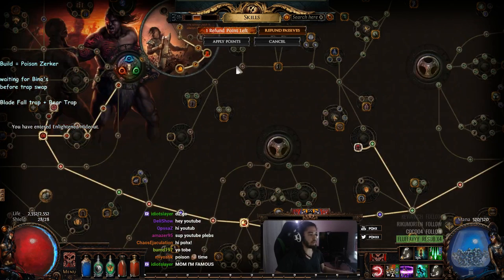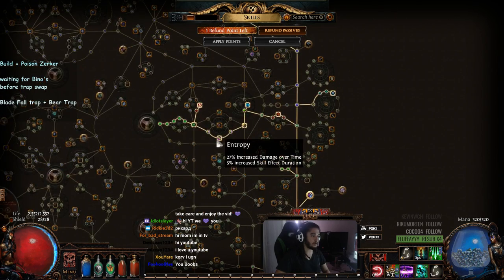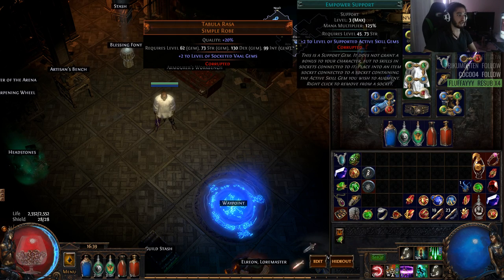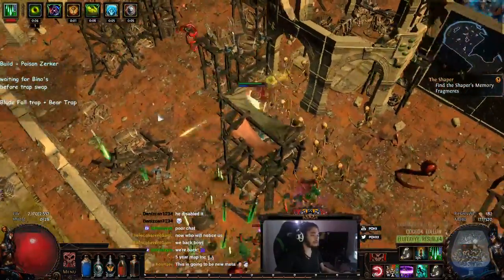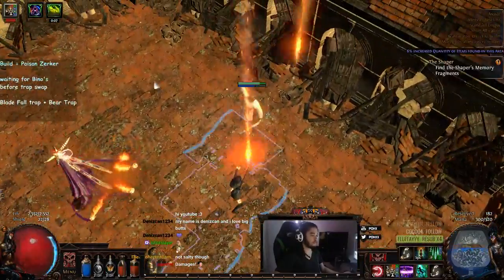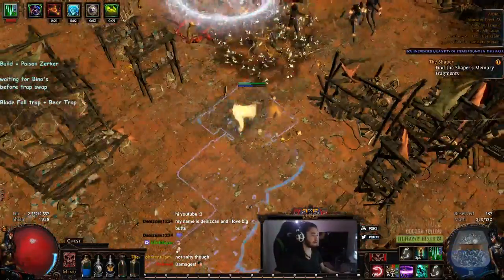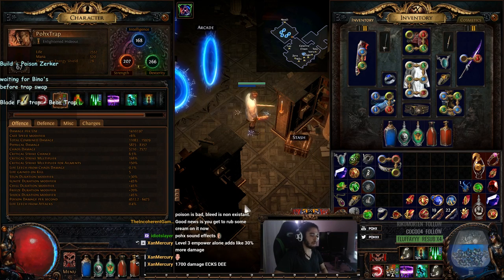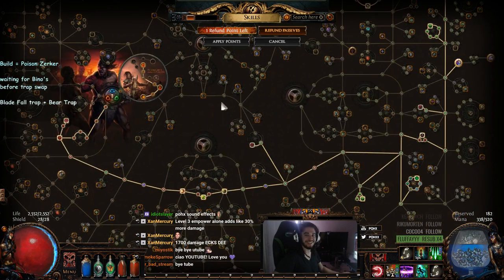Path of Exile - 3.0 Beta | Poison Berserker Trapper & My Thoughts on Poison in the current beta